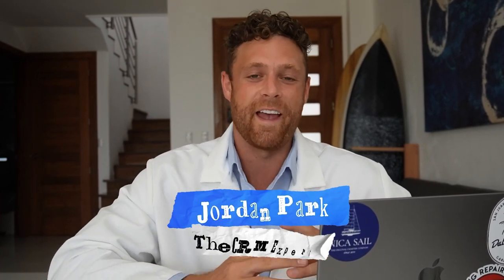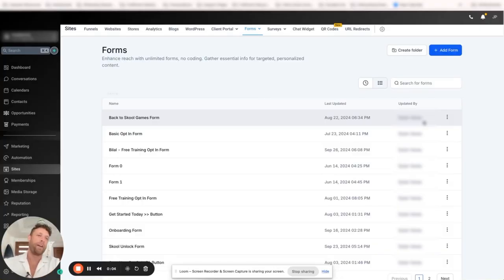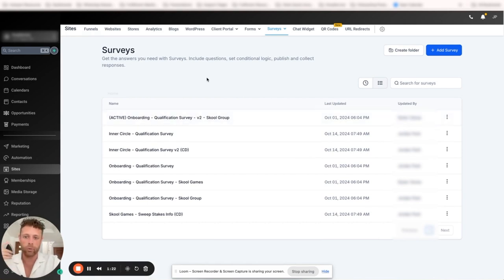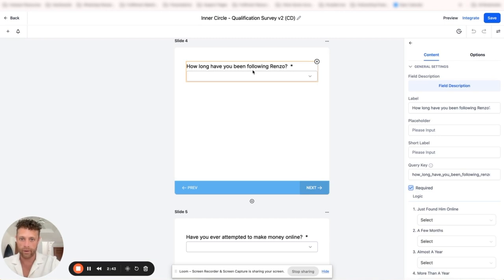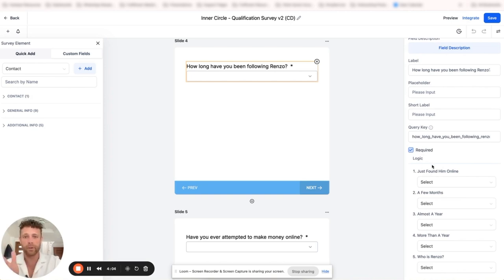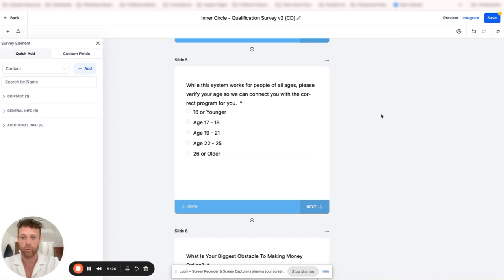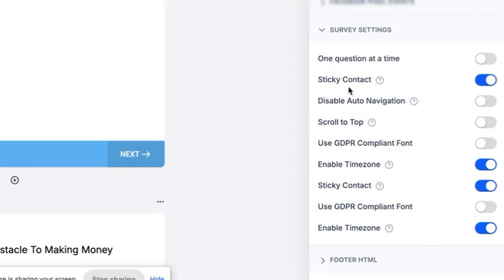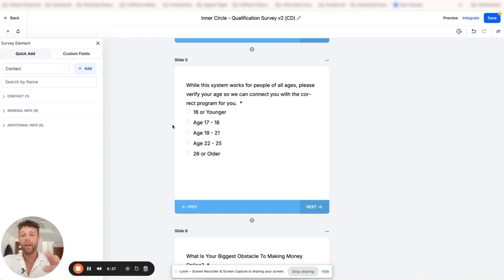How to Use GoHighLevel Forms to Capture More Leads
Looking to get more out of your CRM?